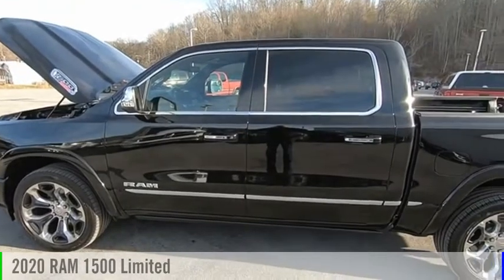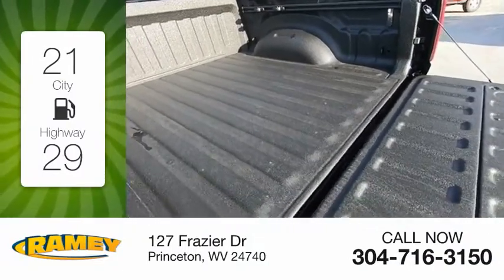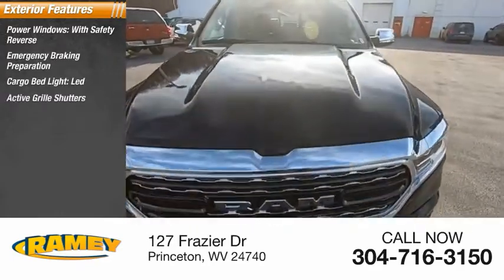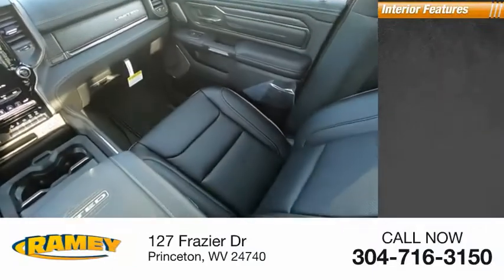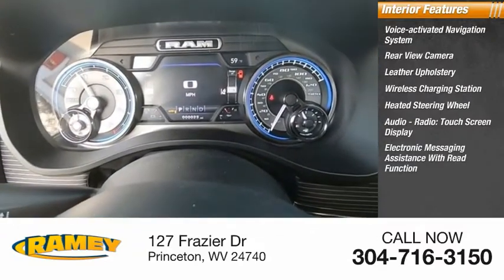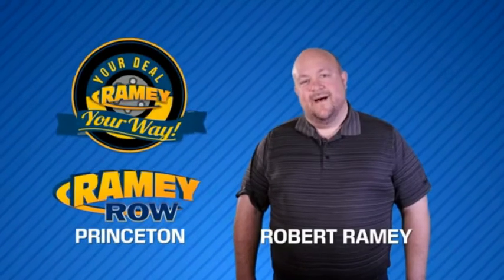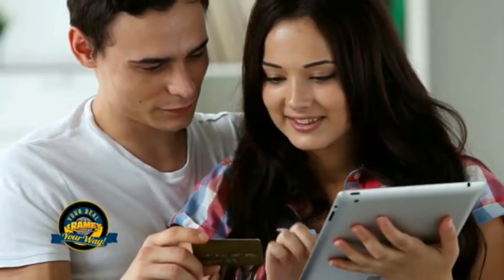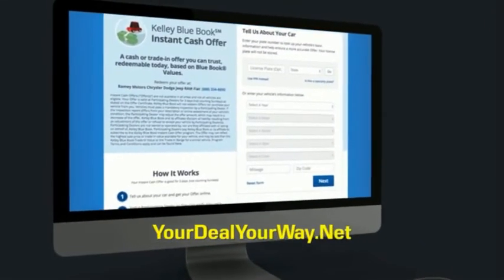2020 RAM 1500 Princeton WV 2-20636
2020 RAM 1500 Limited

Ramey Motors
127 Frazier Dr

LN250351